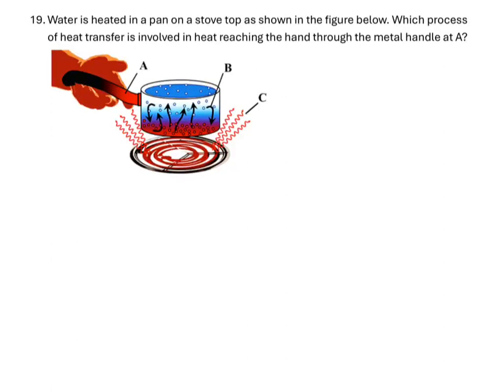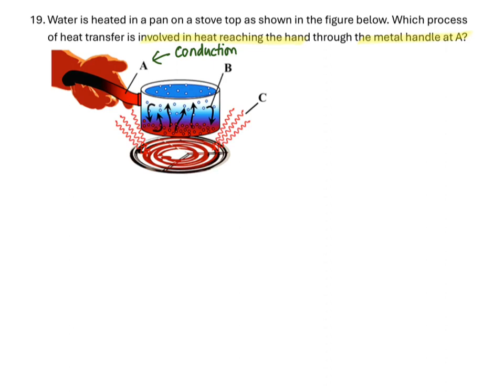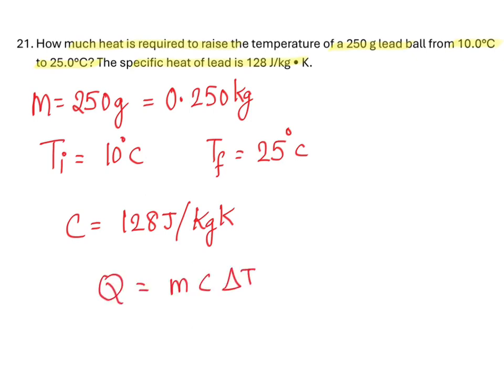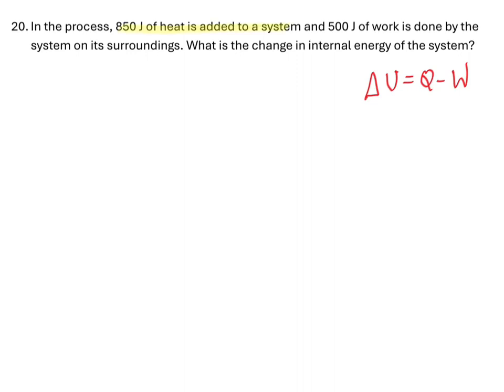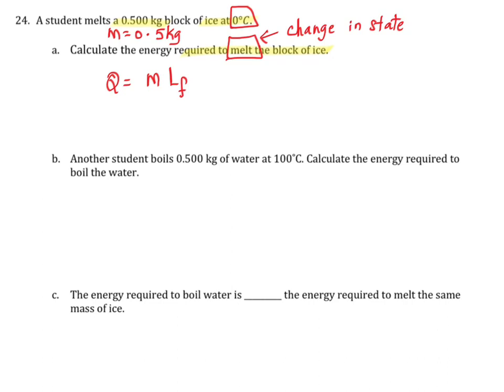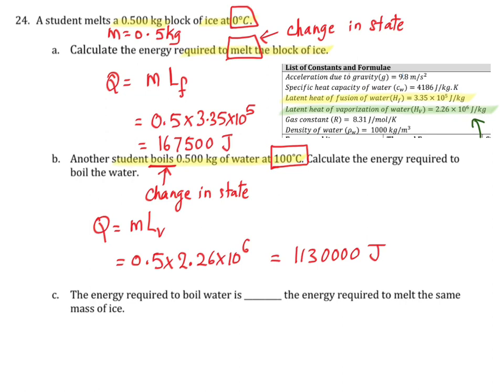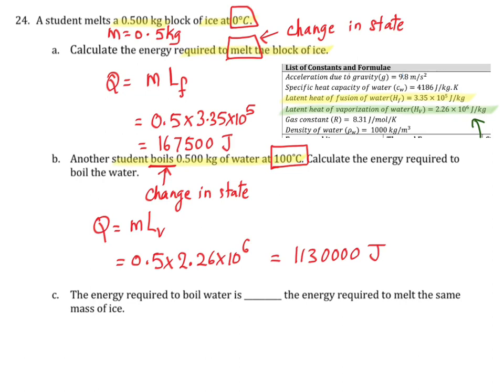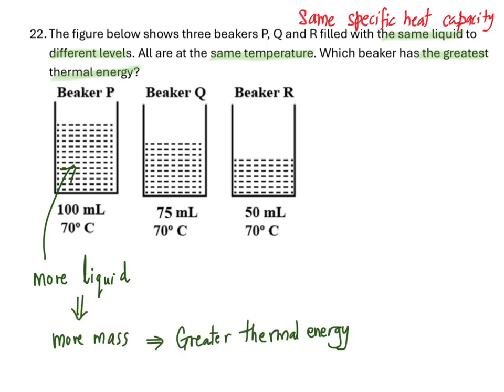Problems on calculating heat energy